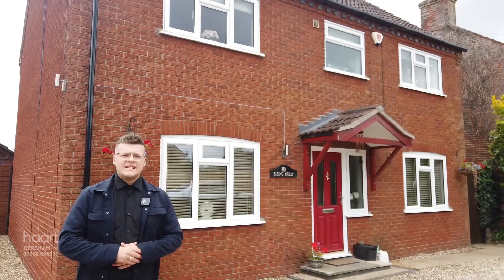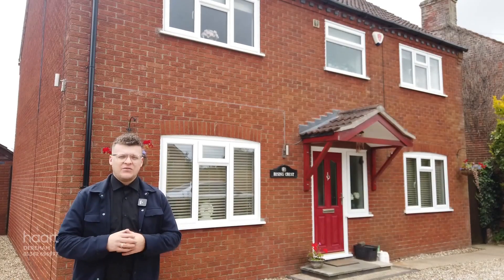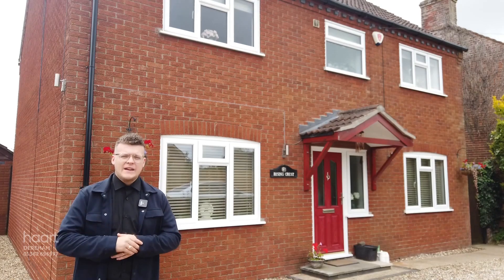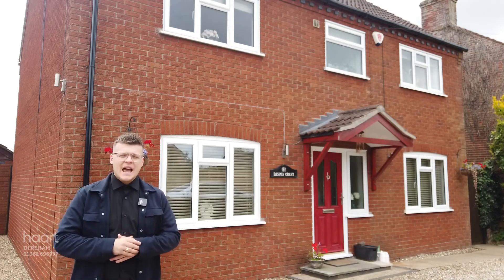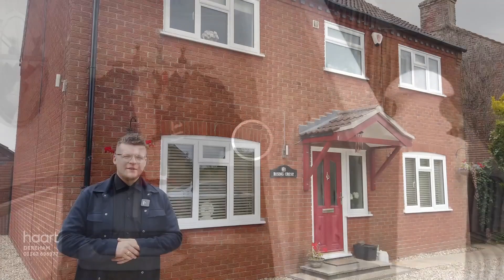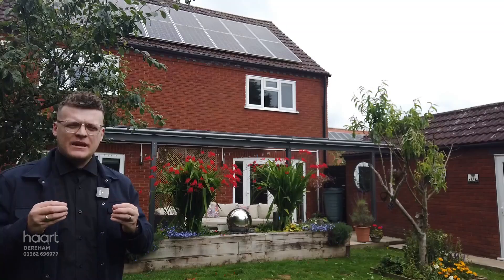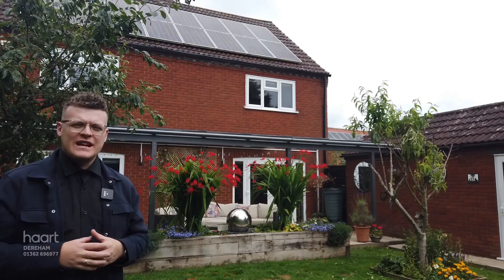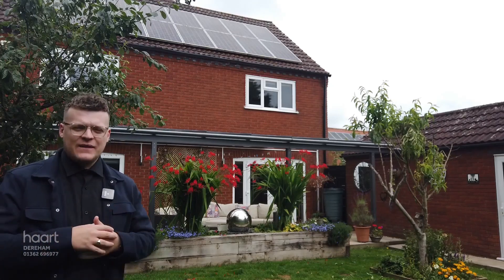Virtual Viewing of The Street, Dereham, 4 bedroom Detached-House For Sale from haart estate agents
Take a look at the Virtual Viewing of this 4 bedroom Detached-House For Sale in The Street, Dereham from haart Dereham estate agents (more details below).

DESCRIPTION:
Are you searching for the next upsize move for your family? Do you want to re-located to a well service village location? Would you like the convenience of a modern home throughout, and ready to move straight into?

CONTACT & CONNECT WITH HAART DEREHAM ESTATE AGENTS TODAY

NOT QUITE YOUR DREAM HOME IN DEREHAM?

We have a range of properties on the market in the Dereham area, so why not take a look at other houses for sale in Dereham

SELLING MY HOME IN DEREHAM - HOW MUCH IS MY HOUSE WORTH?

Are you selling in Dereham? Interested in knowing how much your property is worth? Perhaps you are thinking of buying your next property, so put yourself in the pole position to buy your dream home by booking a free, no-obligation, comprehensive and expert property valuation

THE DEREHAM HOUSING MARKET

haart Dereham are expert estate agents for the Dereham housing market.

We know what it's like living in Dereham and can give our opinion on the best areas to suit your needs. Ask us your questions - what are the local areas like to live in? What are the schools like? How are the transport links? How are prices moving in different places?

Whether you're buying or selling, letting or renting, haart Dereham have amassed a wealth of guides to help make the process easier. Take a look the advice guides on our website for more information.